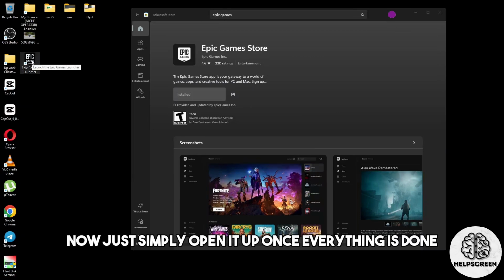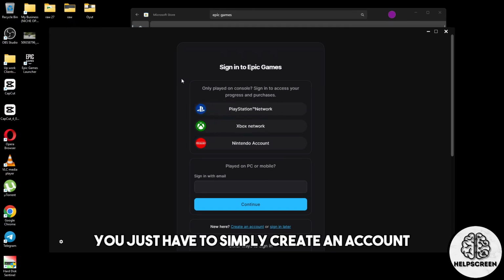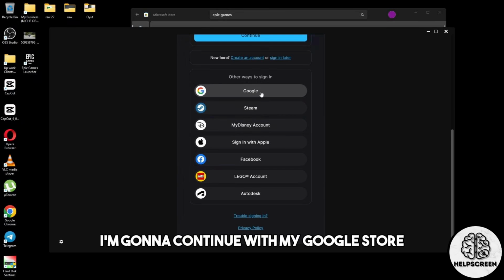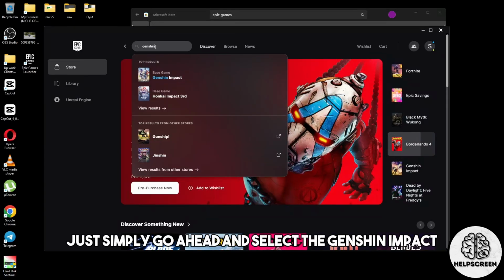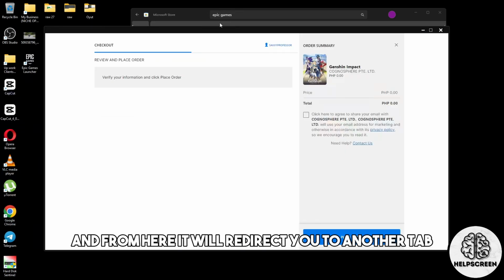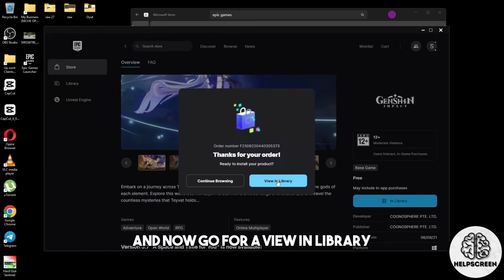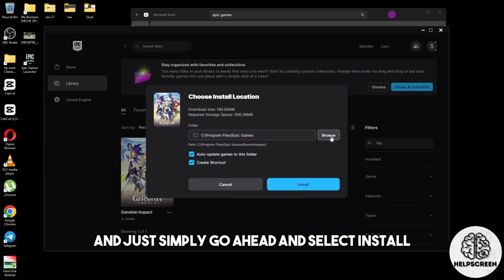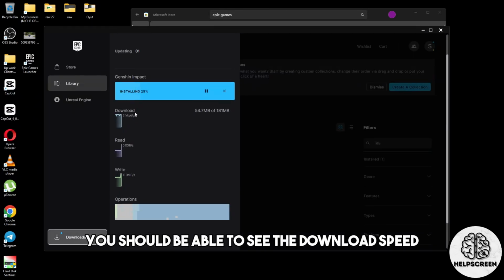How to Download Genshin Impact on PC or Laptop – Step‑by‑Step Guide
In this tutorial, I’ll walk you through the steps to download and install Genshin Impact on your PC or laptop. Whether you're using Windows or macOS, this guide covers everything from obtaining the launcher to launching the game and optimizing settings.